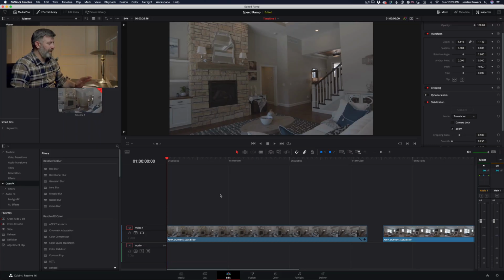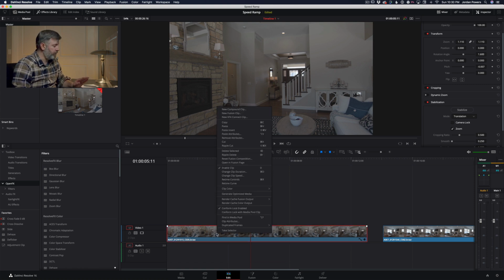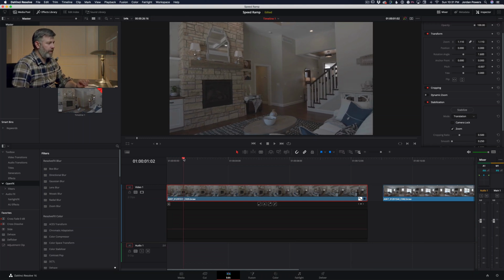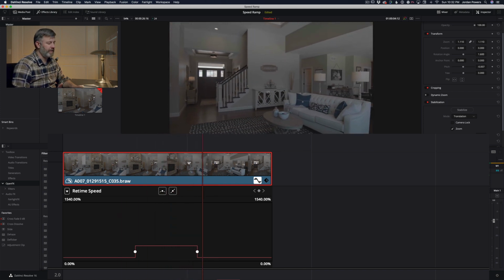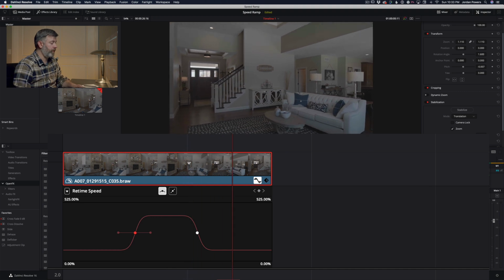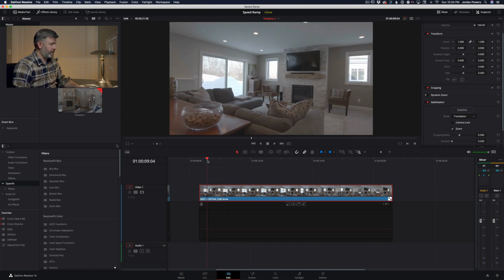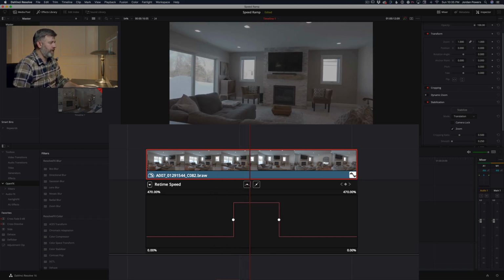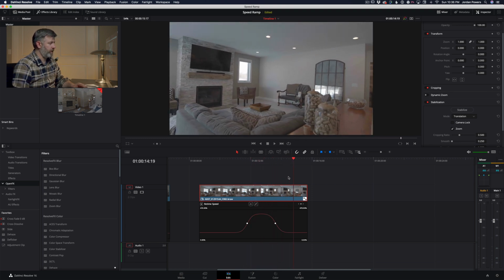How To Create Smooth Speed Ramps In Real Estate Videos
I see a lot of speed ramps that are just choppy and not very smooth. There are a few things you can do both in-camera and in post-production that will help you achieve smoother ramps!
for the Top 10 Things I Learned About Real Estate Video.